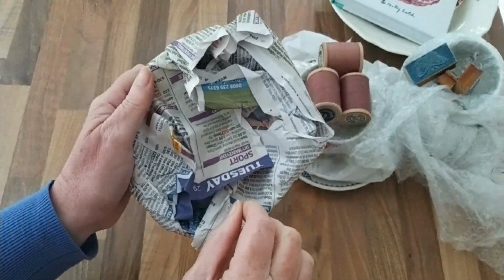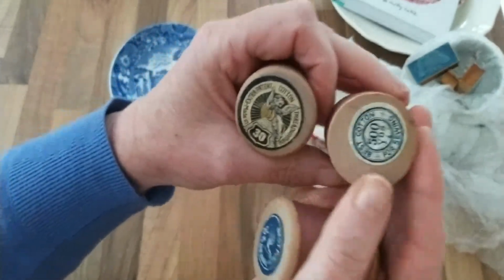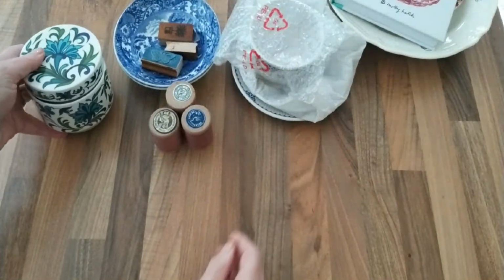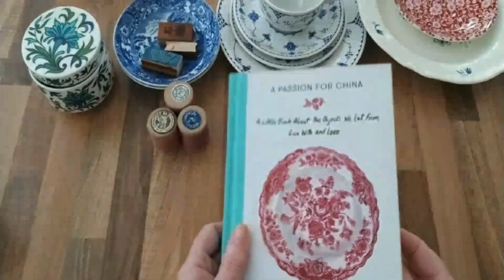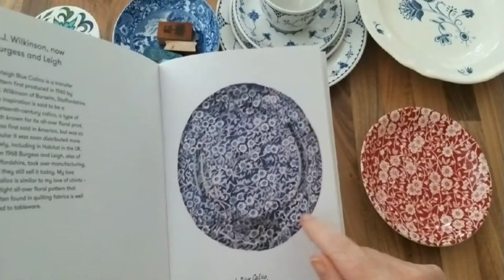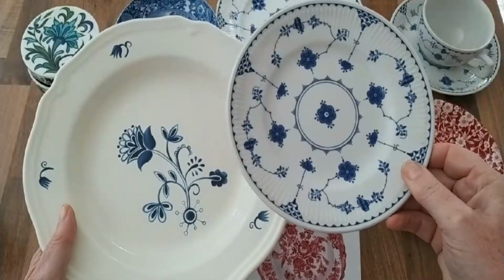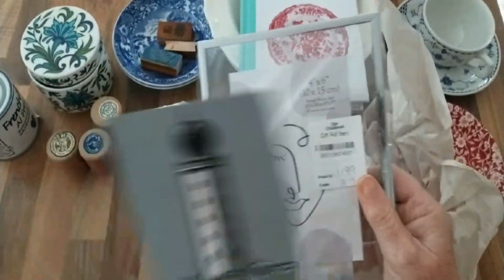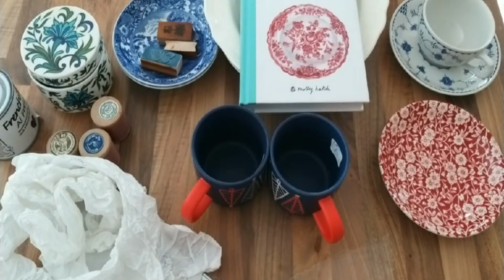Thrift haul | Deal Braderie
I visited Deal Braderie on Sunday 21 September - this event takes place annually

0.56 wires (24 gauge)
0.71 wires (22 gauge)
0.90 wires (20 gauge)

About me: I’m an award-winning florist. If you'd like to put together beautiful flower arrangements to gift to your friends or family (or don’t tell anyone, keep for yourself) this is the place to be.